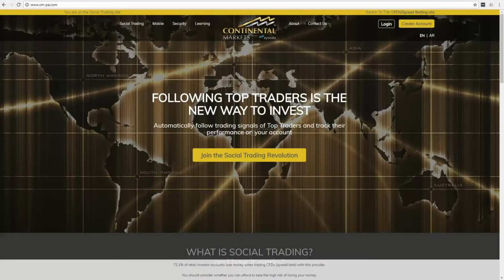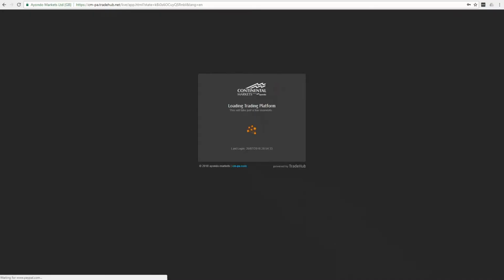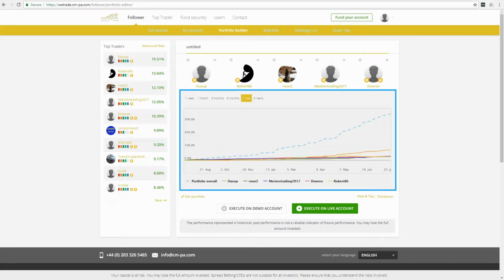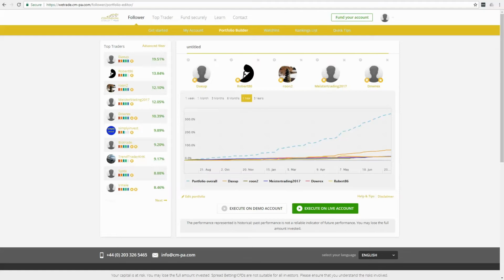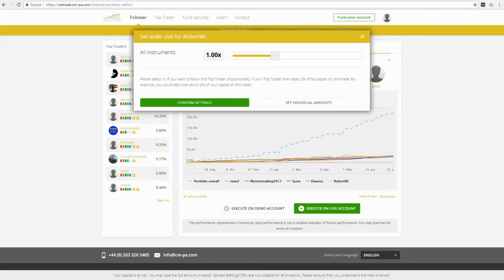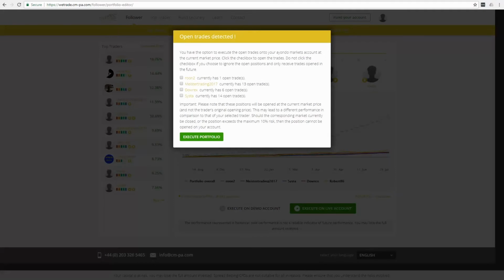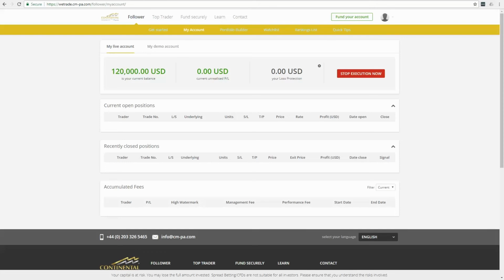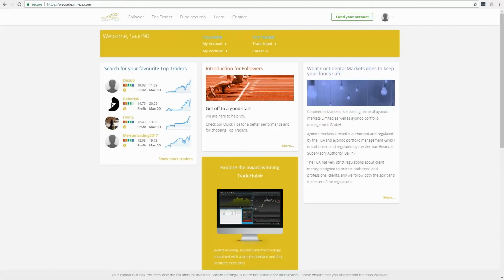CM-PA Follower | Social Trading Interface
Registration | Part 5 Social trading follower

72.5% of retail investor accounts lose money when trading CFDs (spread bets). You should consider whether you can afford to take the high risk of losing your money.